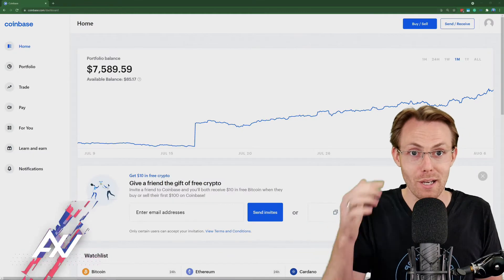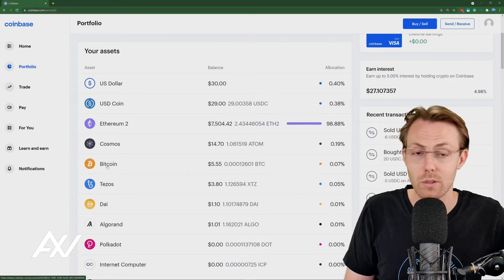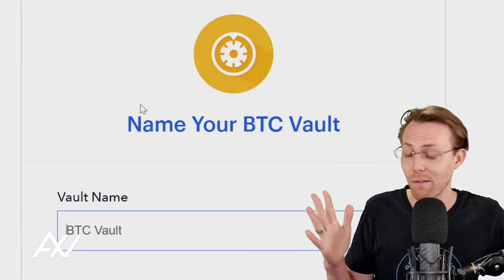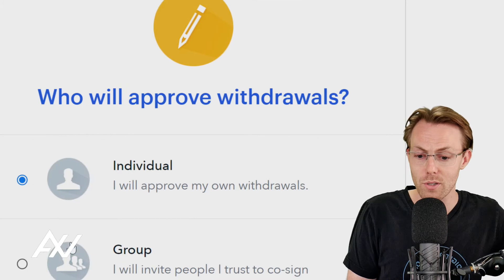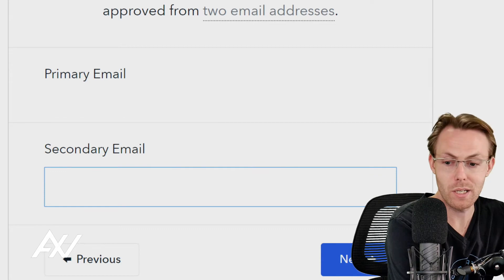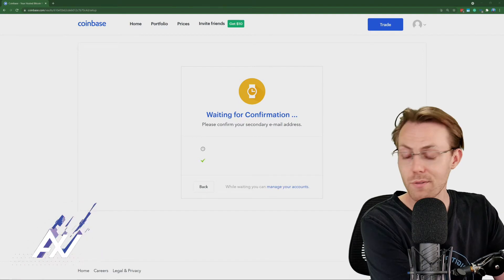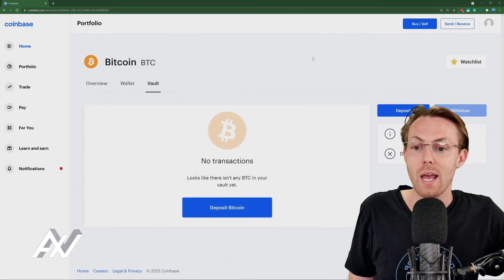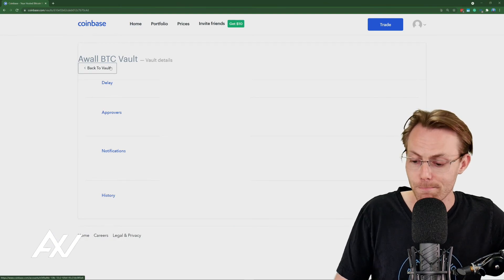Coinbase Tutorial: How To Vault Bitcoin (BTC) -- Desktop Only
Do you know how to vault Bitcoin with Coinbase? I'll teach you all you need to know!
-- Get $10 of free Bitcoin when you buy or sell at least $100 of digital currency!
TIMESTAMPS
00:00 Intro - How To Buy Bitcoin (BTC) on Coinbase
00:14 Desktop - How To Buy Bitcoin (BTC) on Coinbase
00:33 Step 1 - How To Buy Bitcoin (BTC) on Coinbase
01:15 Step 2 - How To Buy Bitcoin (BTC) on Coinbase
04:03 Step 3 - How To Buy Bitcoin (BTC) on Coinbase

🧠 Awall teaches you how to use crypto exchanges, lending platforms, wallets and research tools so you can make more informed decisions on your own. Contact your own financial advisor for advice, not Awall.

⚠️ This channel is for entertainment and/or educational purposes only. All trading and investment involves risk. Please do your own research. Awall may, from time to time, own stocks, ETFs, funds, coins or other securities or commodities featured and/or discussed on this channel.